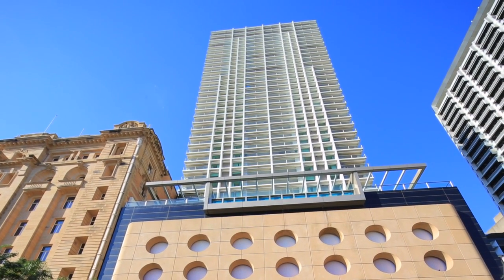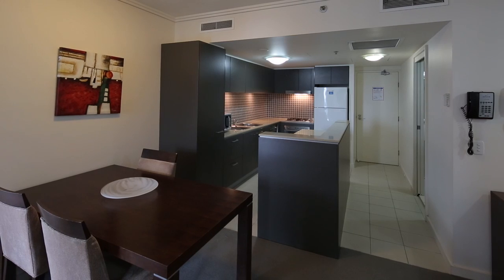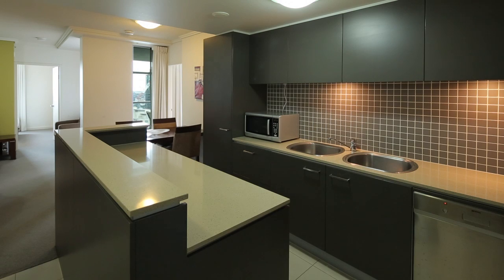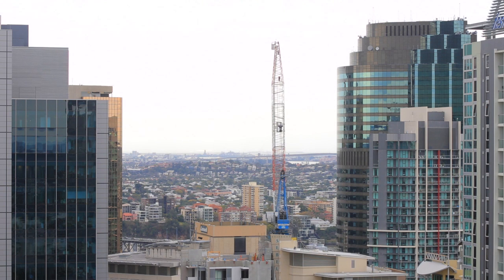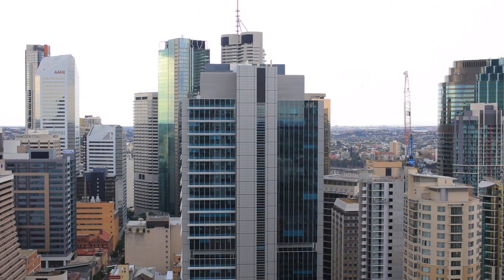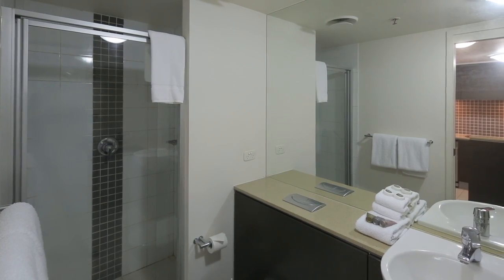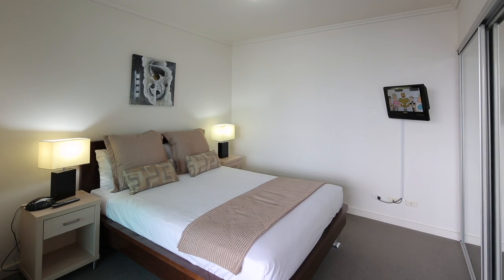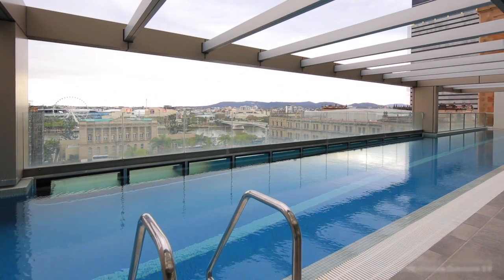3505 Casino Towers 151 George Street, Brisbane Queensland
Property Video shoot of 3505 Casino Towers 151 George Street, Brisbane Queensland by PlatinumHD for Ray White CBD Residential